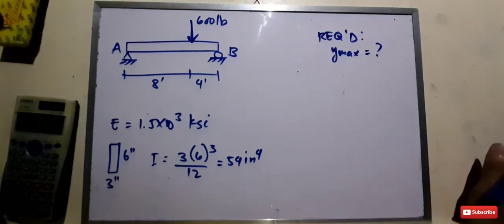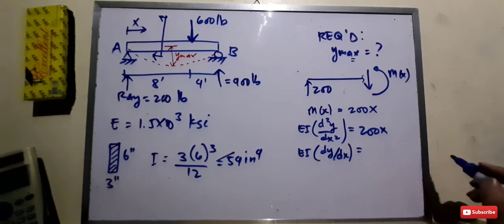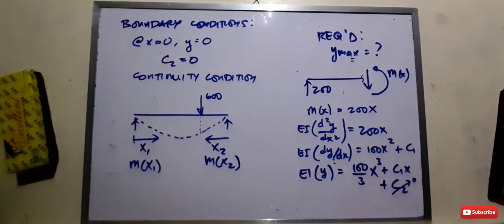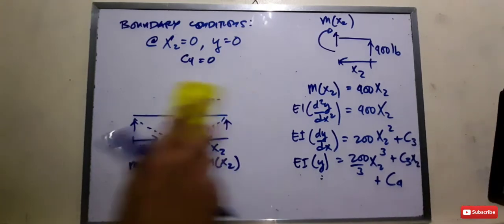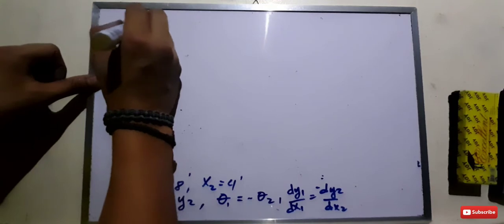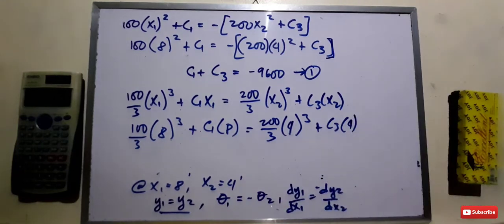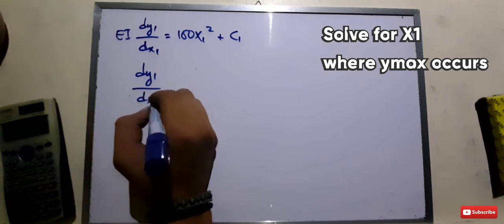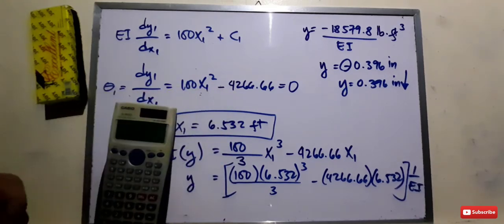Beam deflections by double integration method | sample problem | tutorial video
This channel offers lectures and tutorial on different civil engineering subjects.

Video description:
This video discusses a sample problem that uses boundary and continuity conditions in double integration method.